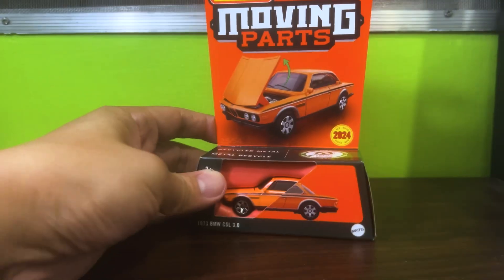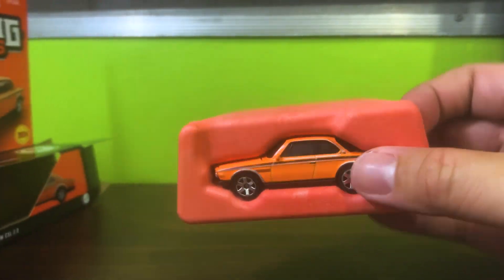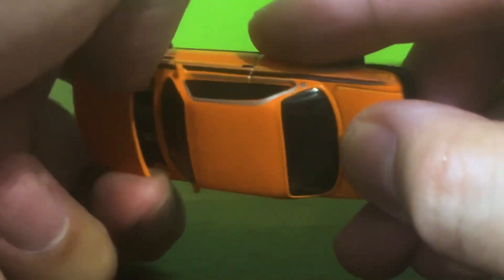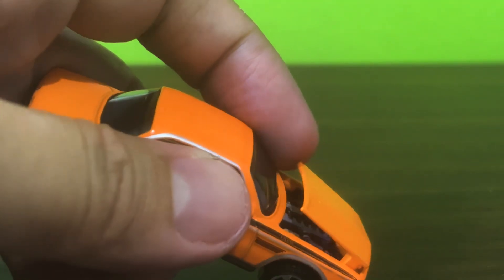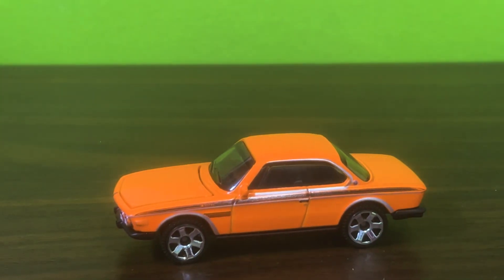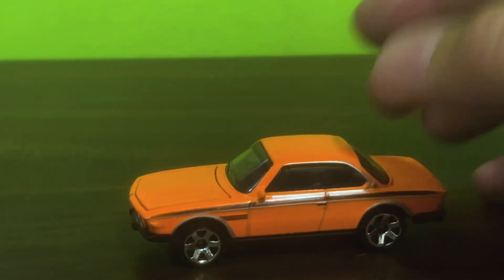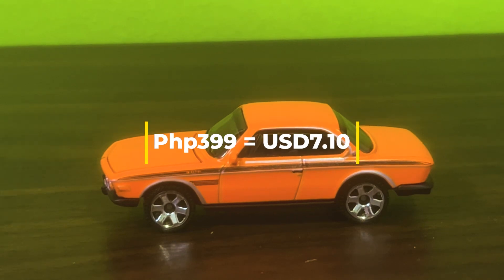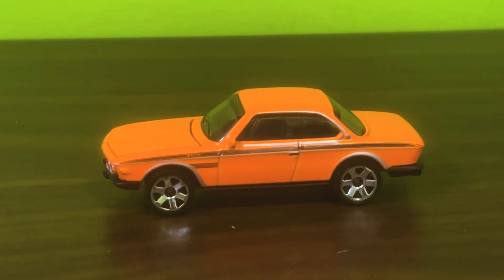An Exercise in CSR: Unboxing a BMW 3.0 CSL from Matchbox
I appreciate Mattel’s display of Corporate Social Responsibility with all of this recycled material, but I still have to ask; how well do the moving parts in this model actually move?